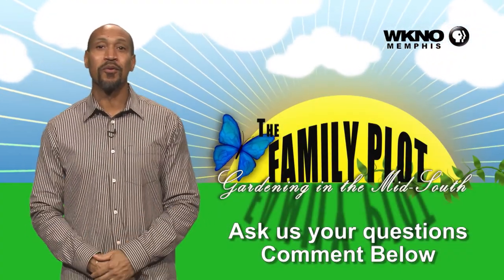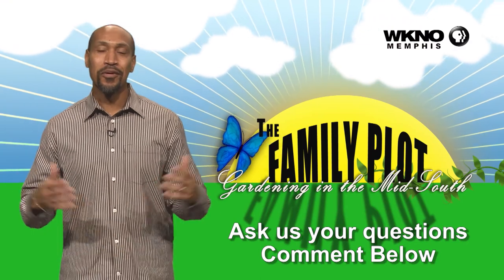Q&A – How do I tame my huge yaupon hollys?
Yaupon hollies are very strong plants and grow large. They can be pruned severely, even cut to the ground with a chainsaw, and still grow back just fine. If they are not planted in a place where they can be allowed to grow they will frequently be a problem even if cut to the ground every few years. A possibility in this situation may be to move the plant or prune them into a tree form to get the leaf mass up off the ground.